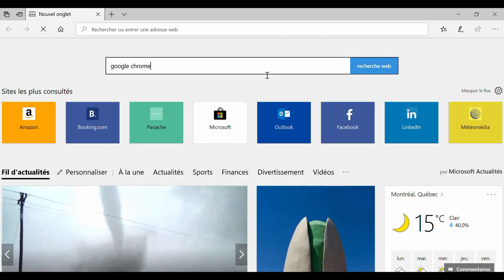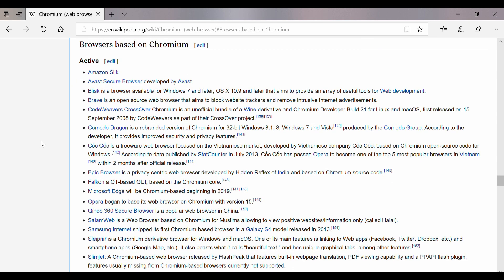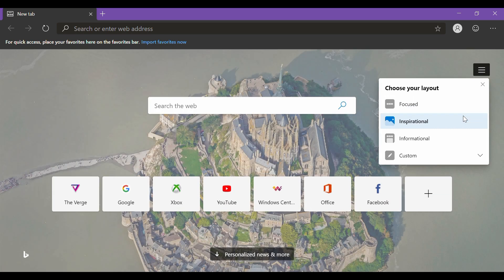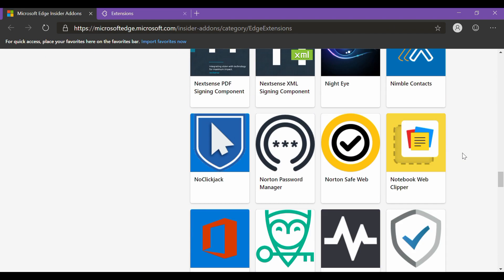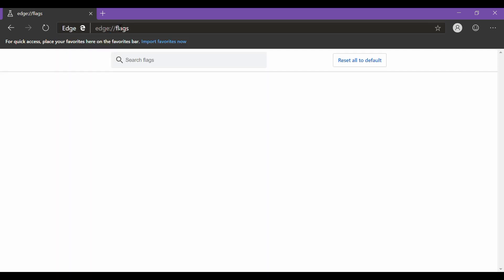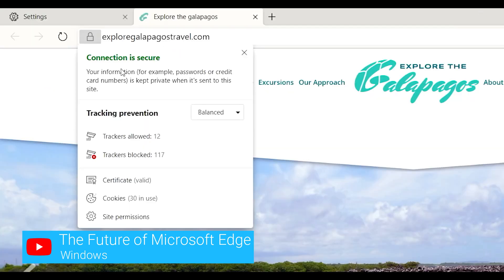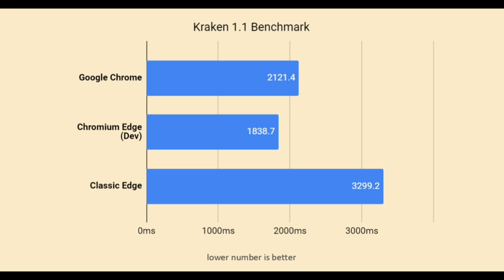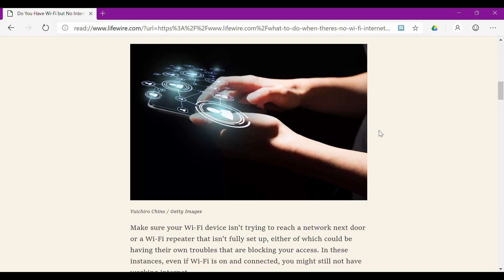The new Microsoft Edge, now built on Chromium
Microsoft is considering rebuilding it's Edge browser. This time based on Chromium, from the open-source project. With its new Chromium-powered browser, Microsoft is re-entering the best browser debate to compete against the likes of Google Chrome, Mozilla Firefox, Opera, Vivaldi, Brave, etc. The new Edge Chromium browser comes with a lot of feature updates. It resembles more like Google Chrome with the Google services turned off. Currently, the browser is available for download through 3 different channels, Beta channel (yet to be released), Dev channel, and Canary channel. For this review, I have used the Dev version which is the same as the other two, with the only difference between these versions being the update frequency and hence the stability. One of the major benefits of the Edge users as a result of the utilization of the Chromium open-source project is the Chrome web store. Yes you can now add extensions from the Microsoft web store and the Chrome web store as well. In the preview build, not all features are completely available right now. You can enable or disable certain features from the flags menu but those are still under development and are expected to be integrated in the browser fully in the later builds. The latest builds are designed to support only 64-bit Windows 10, and Microsoft is planning to support Windows 8, Windows 7, and macOS in the future. Edge is also available for Android and iOS as well.

Update: Microsoft has revealed the release date for the new Microsoft Edge browser. It is going to be released officially on January 15th, 2020, backed by a new Microsoft Edge logo to avoid confusion with Internet Explorer.